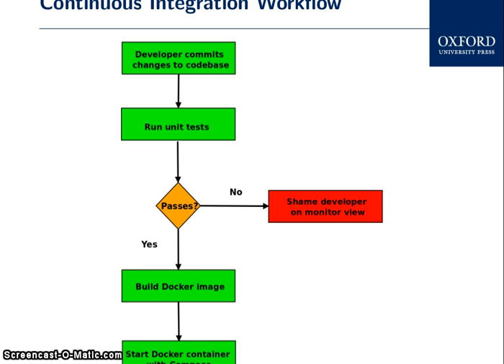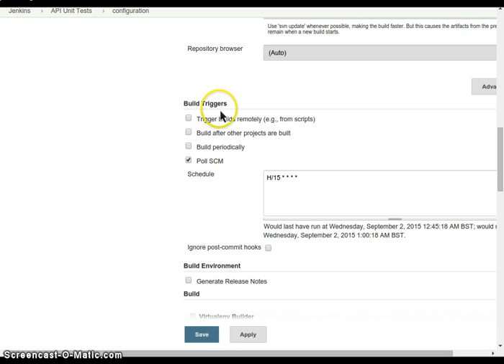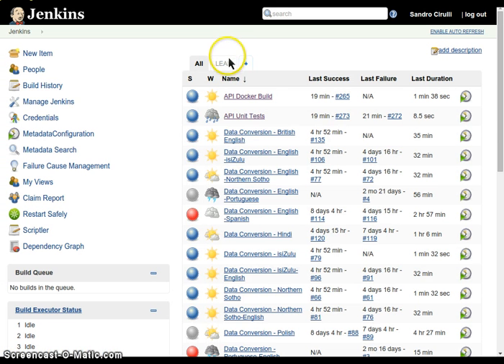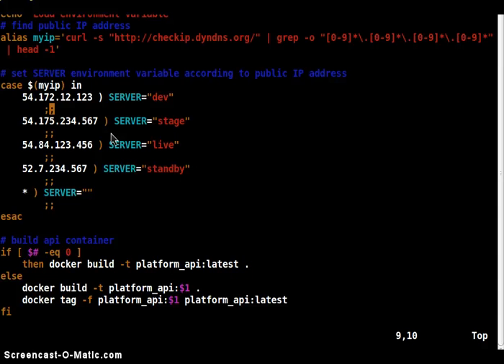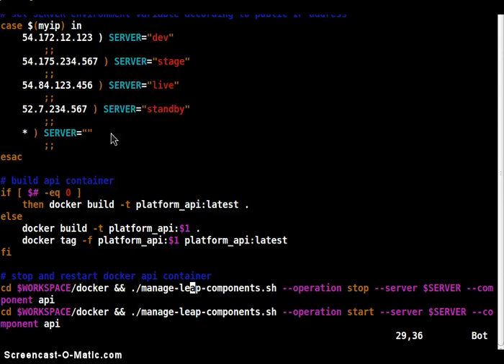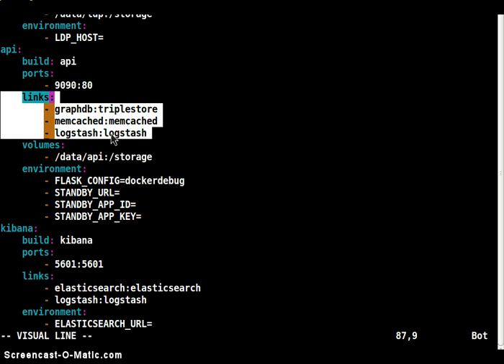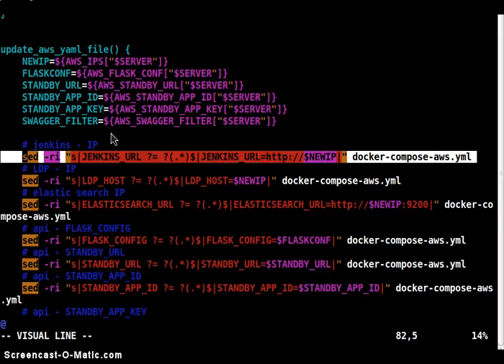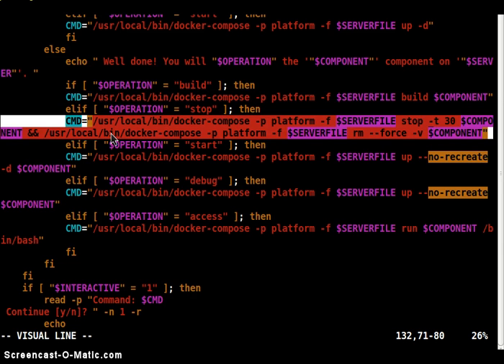Continuous Integration with Jenkins and Docker (part 1)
Oxford University Press (OUP) recently started the Oxford Global Languages (OGL) initiative which aims at providing language resources for digitally under-represented languages. In August 2015 OUP launched two African languages websites for Zulu and Northern Sotho The backend of these websites is based on an API retrieving data in RDF from a triple store and delivering it to the frontend in JSON-LD.

The entire micro-service infrastructure for development, staging, and production runs on Docker containers in Amazon EC2 instances. In particular, we use Jenkins to rebuild the Docker image for the API based on a Python Flask application and Compose to restart the containers. A typical CI workflow is as follows:

- a developer commits code to the codebase
- Jenkins triggers a job to run unit tests
- if the unit tests are successful, the Docker image for the Python Flask application is rebuilt and the container is restarted via Compose
- if the unit tests or the Docker build failed, the monitor view shows the Jenkins jobs in red and displays the name of the possible culprit who broke the build.